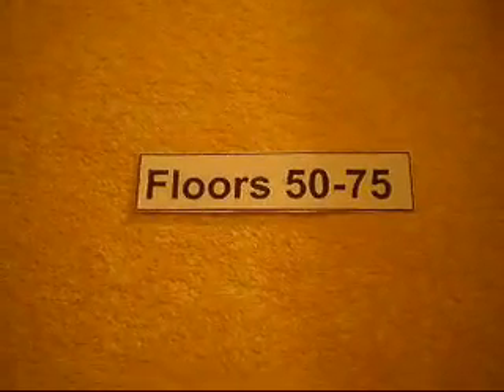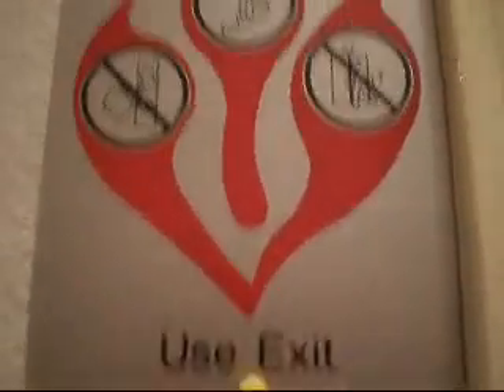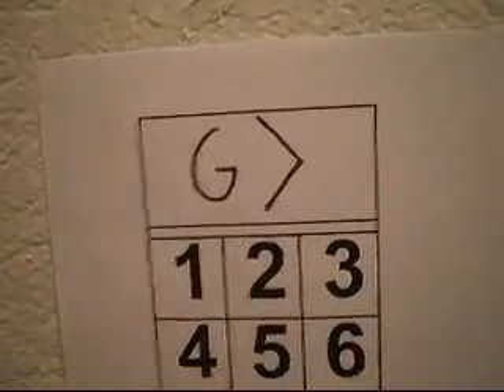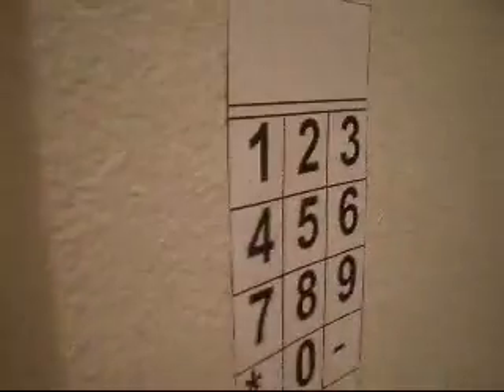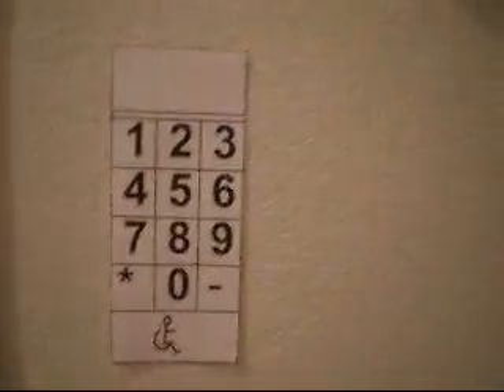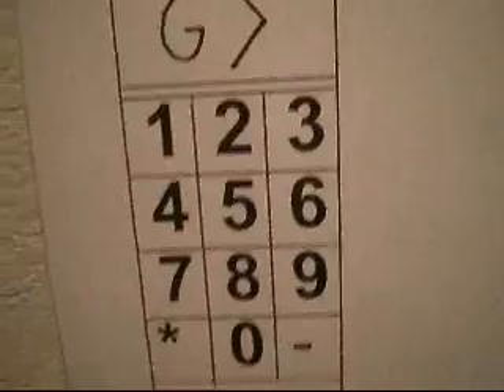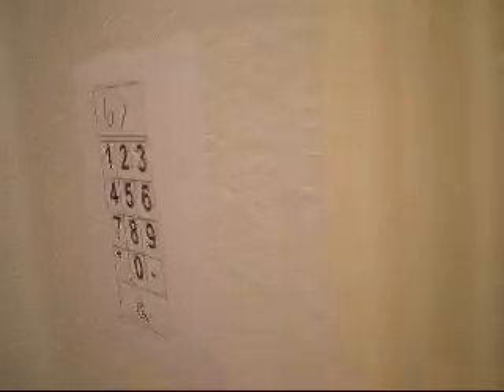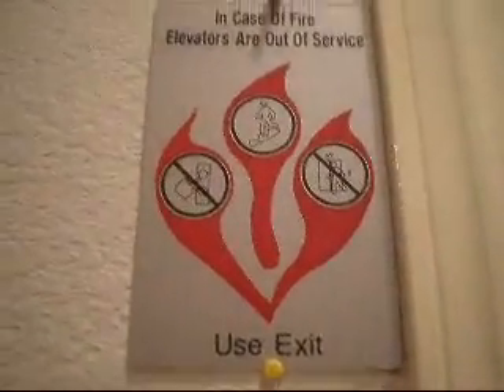AWESOME! Schindler Miconic 10@Clarkloveselevators Tower In Clarkville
Obviously FAKE! Just me havin' fun on a boring Wednesday! LOLS! This was made on Windows Movie Maker Editor